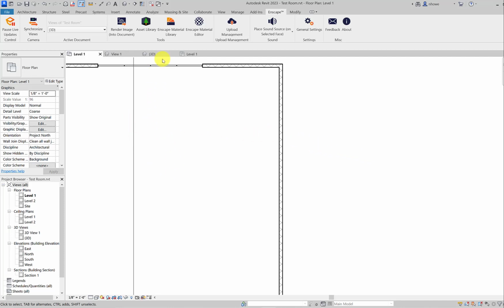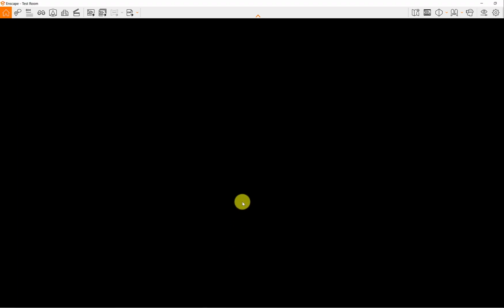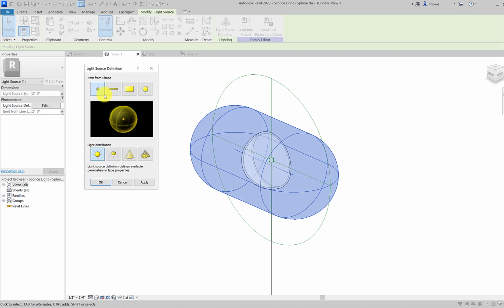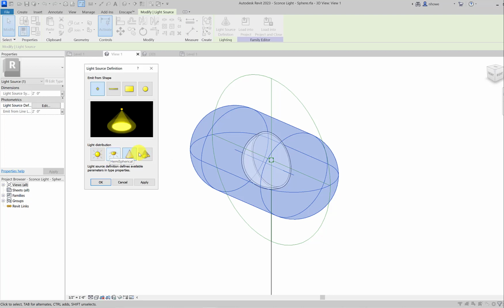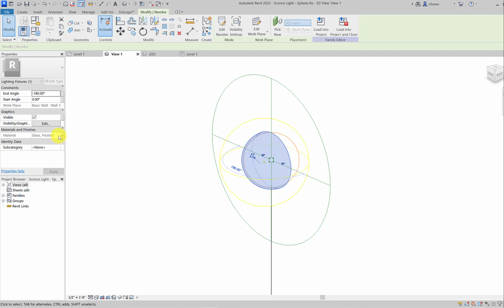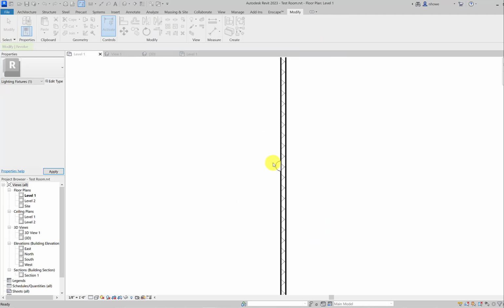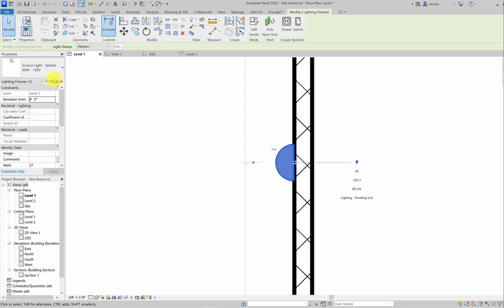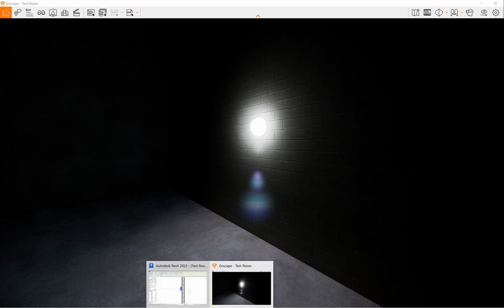A04 - 02 Lighting Fixtures101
Revit, Load Wall Sconce,
Edit Sconce Family,
Light Source Definition,
Emit from Shape understanding,
Light distribution understanding,
Physical object versus Light Source,
Material properties effects on light fixture,
Self Illumination